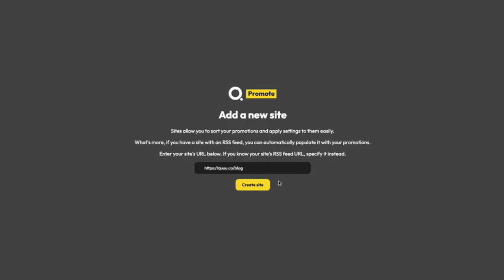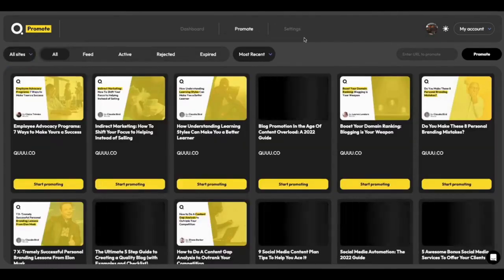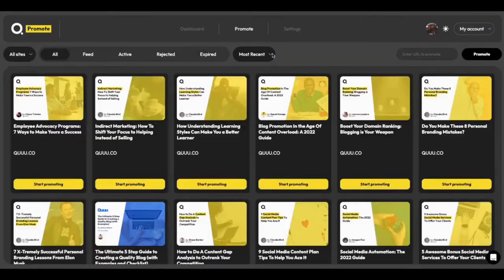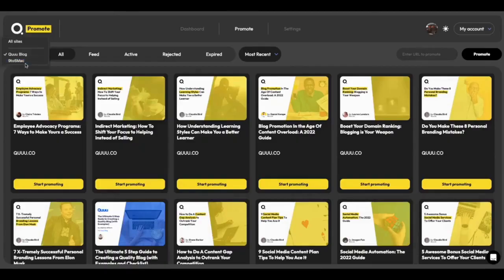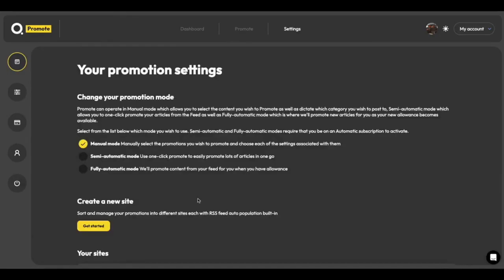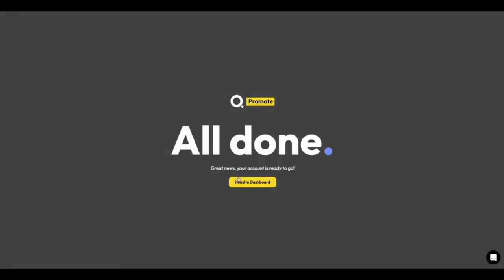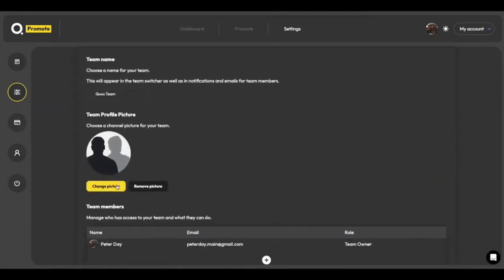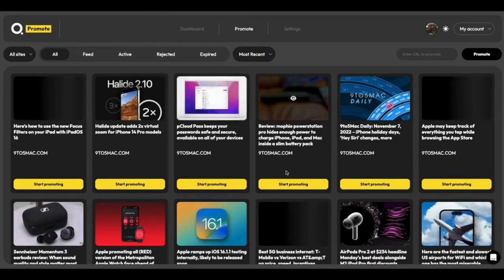Quuu Promote Lifetime Deal: Get Real Shares Across X, Facebook, LinkedIn & Boost Your Social Reach!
Quuu Promote review in details:
We explore the **Quuu Promote Lifetime Deal**, a game-changing tool that helps you expand your social reach by getting real shares and engagement across major platforms like X (formerly Twitter), Facebook, and LinkedIn. Whether you’re a content creator, entrepreneur, or digital marketer, Quuu Promote provides a genuine way to increase visibility, drive traffic, and build your online presence.

- **Real Engagement**: Discover how Quuu Promote helps you get authentic shares from real people, ensuring organic engagement on your posts.
- **Social Media Reach**: Learn how to leverage Quuu to expand your reach across X, Facebook, and LinkedIn.
- **Increase Traffic & Visibility**: Understand how the Quuu Promote lifetime deal can boost traffic to your website and increase brand awareness.
- **Affordable & Effective**: See why Quuu’s lifetime deal offers exceptional value for businesses and content creators looking to improve their social media game.

🌟 **Key Features of Quuu Promote:**
- **Real People, Real Shares**: Engage with actual users who share your content with their networks.
- **Cross-Platform Exposure**: Get shares on X, Facebook, and LinkedIn to increase your brand’s reach across multiple social media channels.
- **Targeted Audience**: Quuu promotes your content to a highly relevant and engaged audience.
- **Lifetime Deal**: Enjoy lifetime access at an unbeatable price, with regular updates and continued support.

👍 **LIKE** this video if you found it useful, **SUBSCRIBE** for more social media growth tips, and **SHARE** it with anyone who could benefit from growing their online presence with real shares!

Quuu Promote, lifetime deal, social media shares, real shares, X platform, Facebook promotion, LinkedIn marketing, social media reach, organic engagement, content promotion, social media growth, brand awareness, social media traffic, digital marketing, influencer marketing, increase visibility